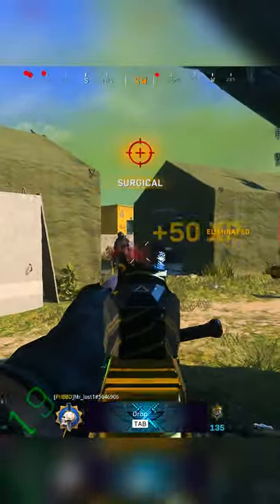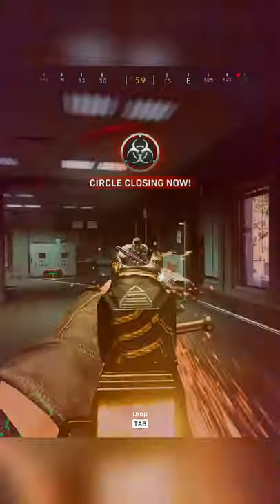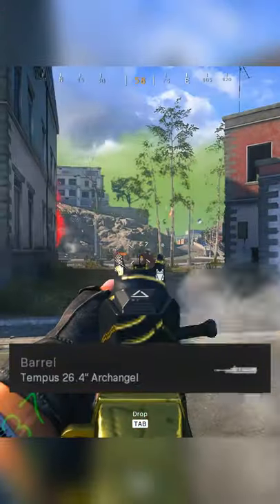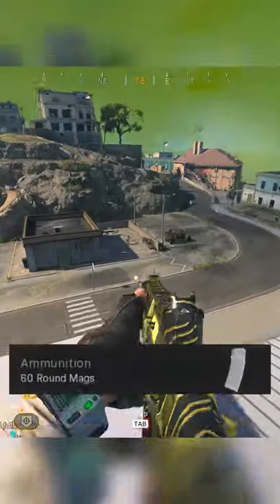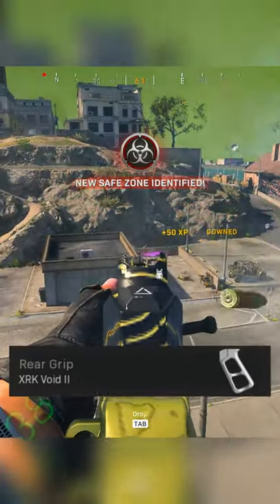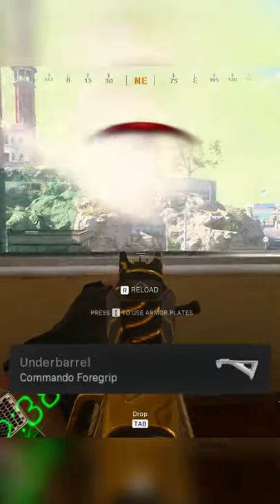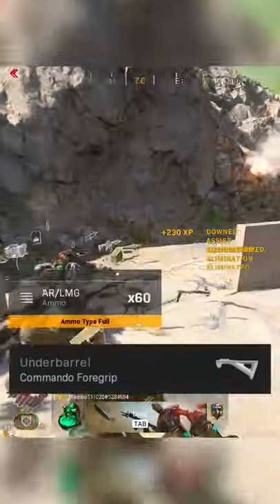I WILL ALWAYS USE THIS GUN!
let me know what you want to see!  tweet it at me or say it in the comments!